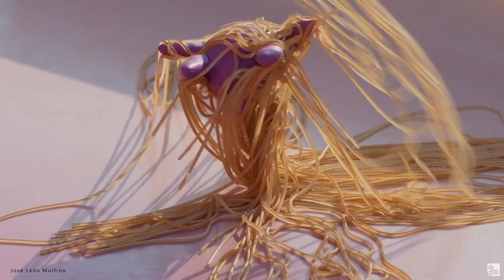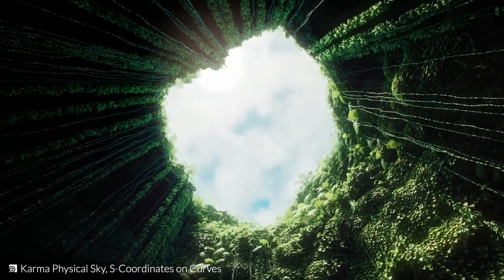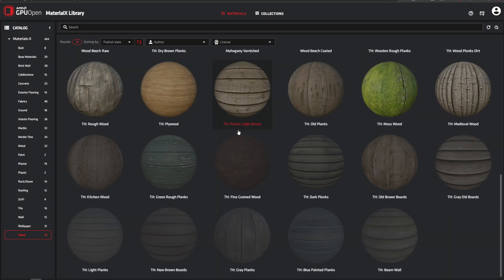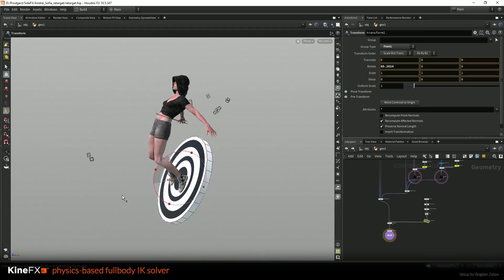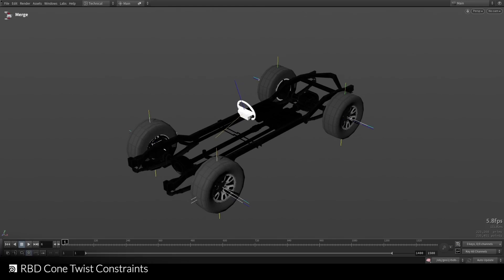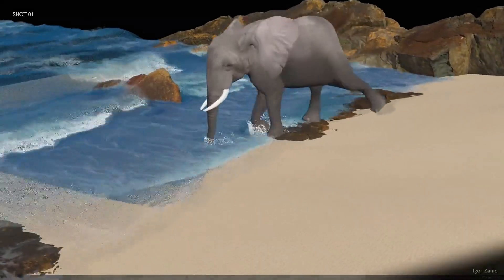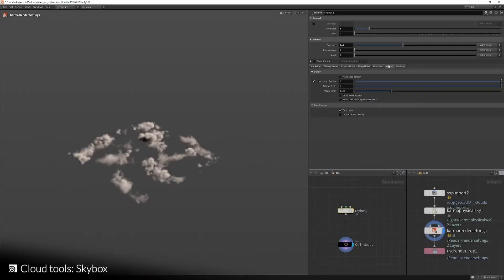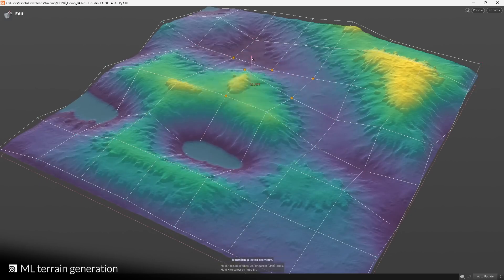Houdini 20 Is Coming With New Features!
Side FX has just revealed the new features coming to Houdini, and they are super awesome.